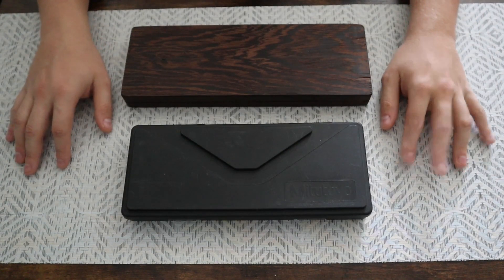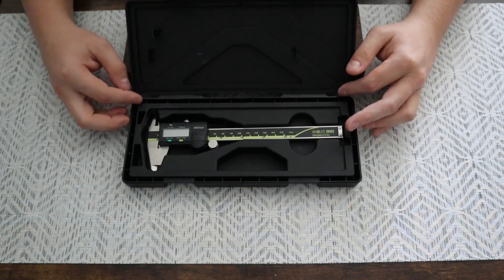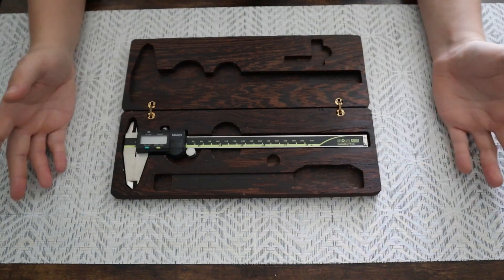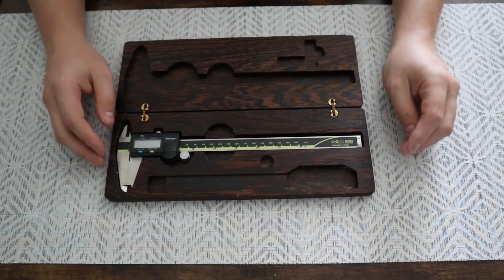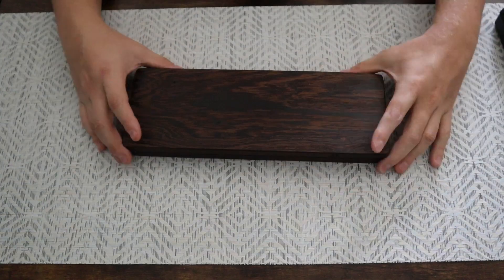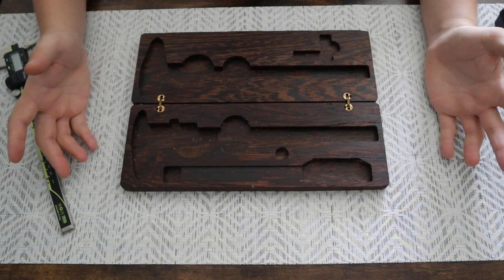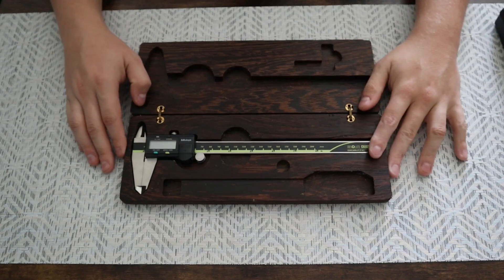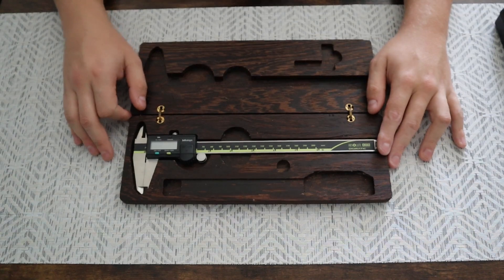Why I Made My Own Calipers Case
I talk about why I made my own case for my calipers and some things I did wrong along the way and want to do better next time